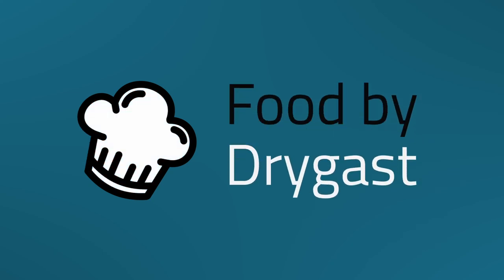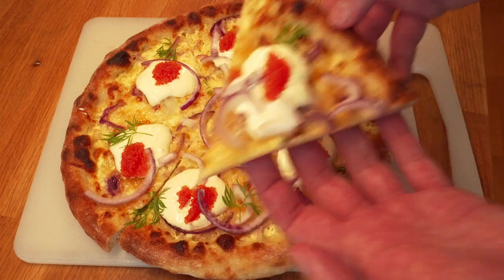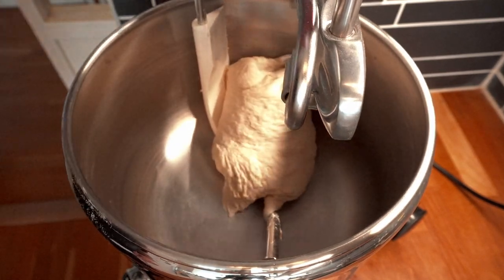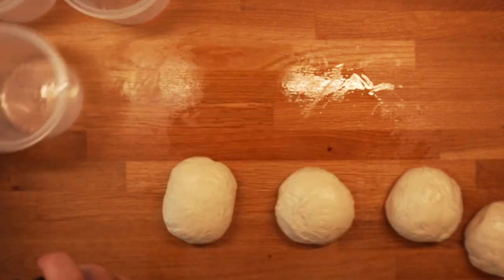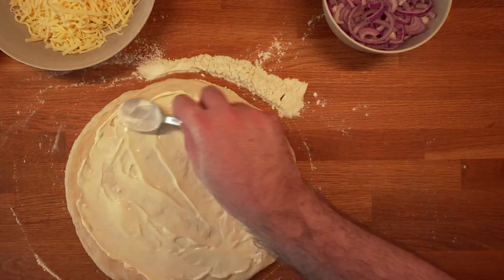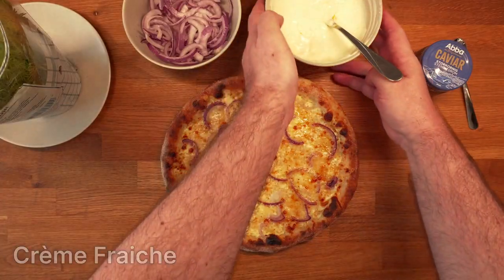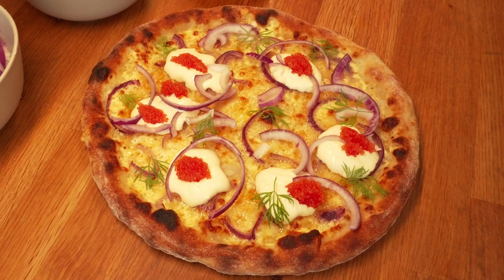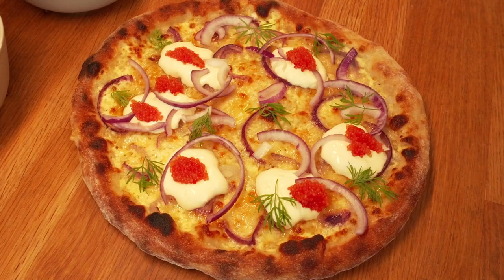Forbidden Pizza: Bleak Roe (Löjrom)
Explore a unique twist on a classic Swedish delicacy with our forbidden pizza featuring bleak roe (Löjrom). Traditionally, a combination of red onion, bleak roe, crème fraîche, and dill is served on toasted bread, making for a simple yet delightful starter for festive occasions.

In this recipe, we take a daring leap by transferring these flavors onto a white pizza base, replacing tomato sauce with crème fraîche and adding cheese and red onions. The pizza is baked until the dough is cooked, then cooled and topped with the remaining ingredients. This cold starter is best enjoyed when sliced into smaller pieces.

While the concept may seem unconventional, the results are surprisingly palatable. While not a culinary revelation, our forbidden pizza offers a fun twist on tradition. However, I must admit that the extra effort involved compared to making a traditional Löjromstoast may not always be worth it. Nonetheless, it's perfect for those occasions when you want to serve a whimsical three-course pizza dinner. Otherwise, the simpler versions with bread, waffles, or potato chips may be preferred.

Ingredients:

Pizza Dough
330 g Water
7 g Dry Yeast
15 g (1 Tbsp) Salt
500 g Tipo "00" Flour

Toppings
200 g (2 dl) Crème Fraiche
150 g Cheese 26% fat
150 g Grana Padano
100 g (1 pcs) Red Onion

Toppings 2
100 g (1 pcs) Red Onion
400 g (4 dl) Crème Fraiche
80 g Bleak Roe
10 g Sprig of Dill